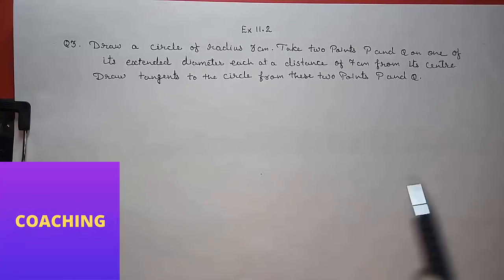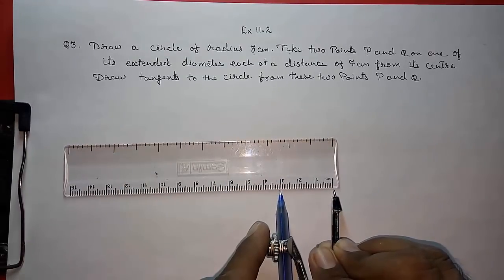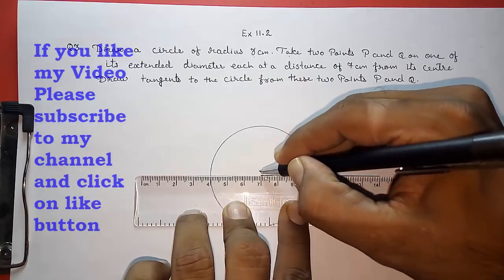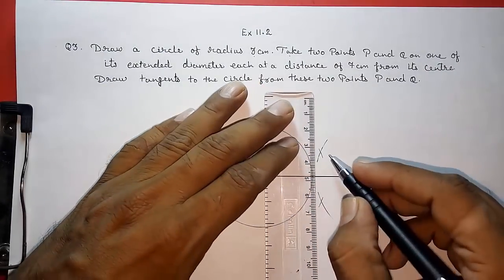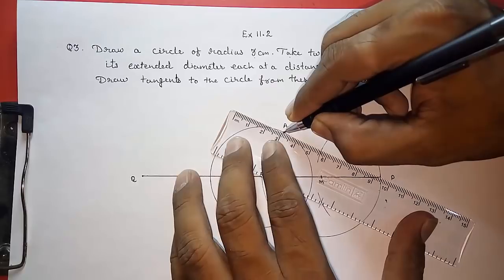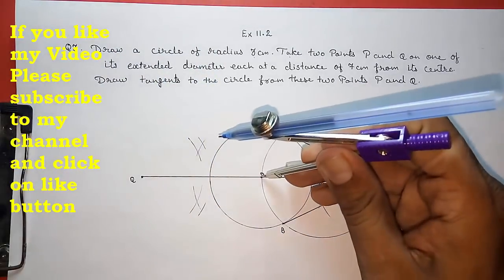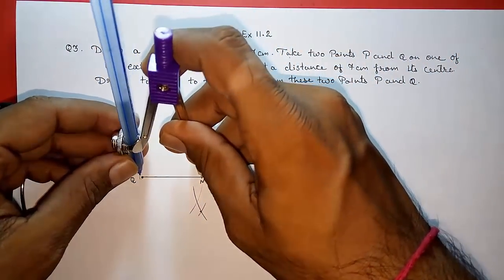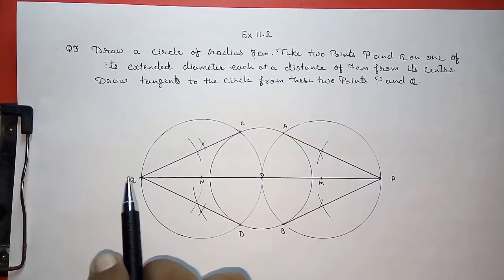Cbse class 10 maths Constructions ll Ex 11.2 question 3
Cbse class 10 maths Constructions ll Exercise 11.2 question 3
construction, 10th Maths NCERT Complete Solution (10th Maths CBSE Board)
CLASS 10 Constructions Ex 11.2 q3
Constructions Maths CBSE class 10 Mathematics X

CBSE 10 Maths NCERT Chapter 11 Constructions Video Solution Lecture